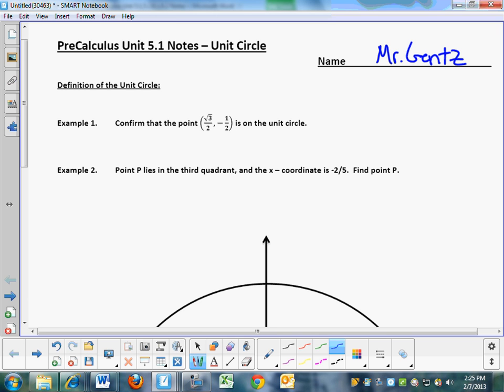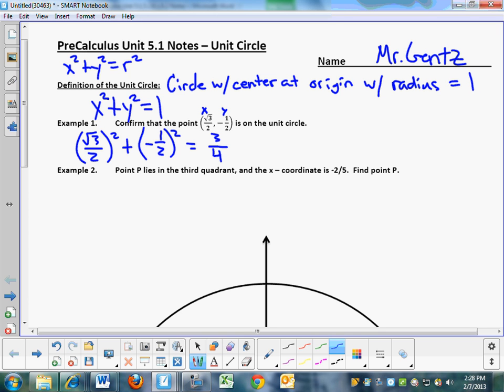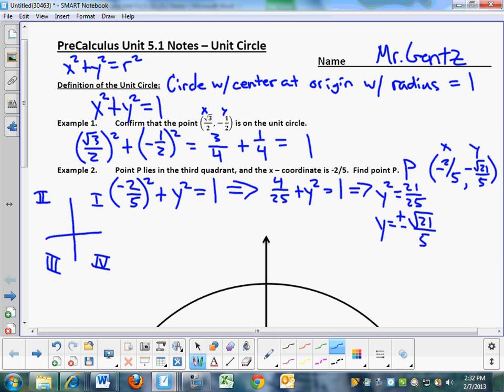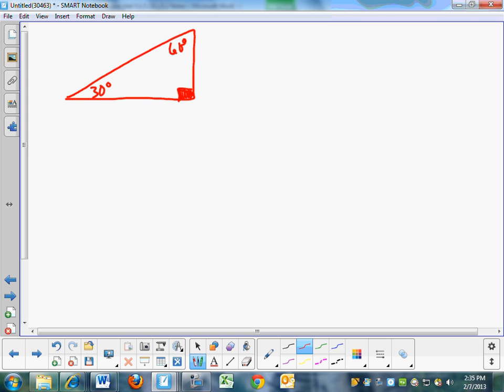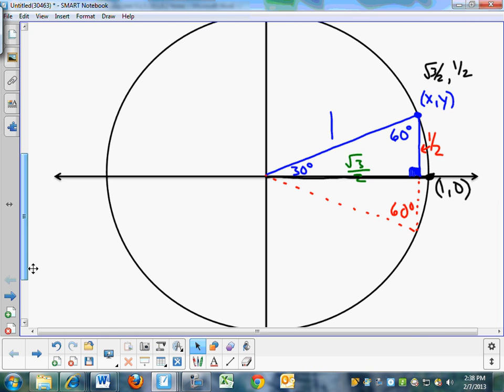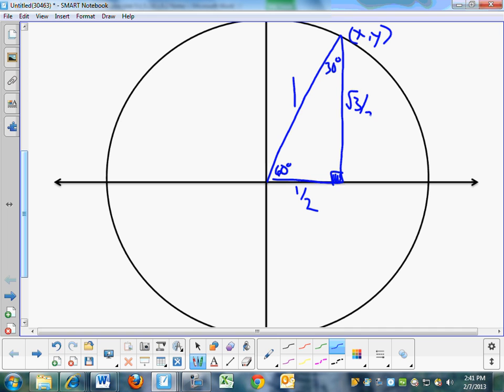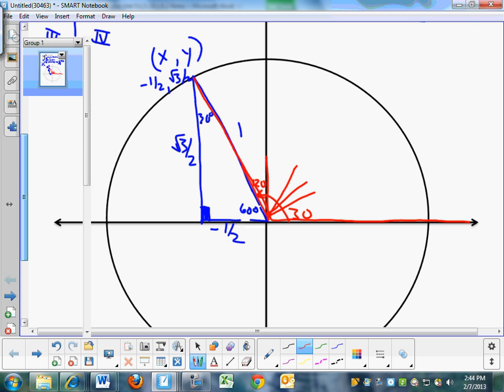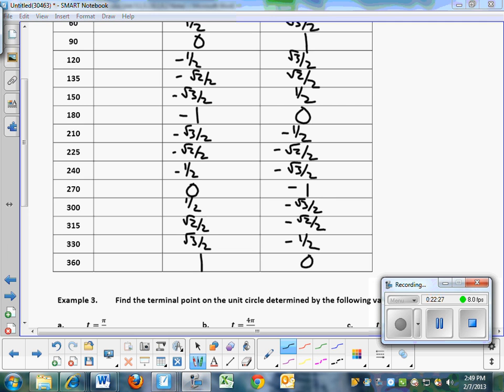Precalculus Trigonometry Unit 5 1 Notes Unit Circle 2013